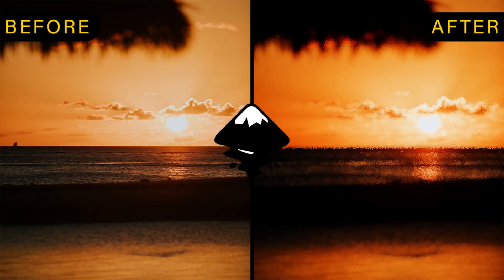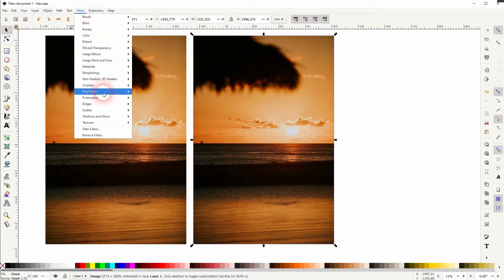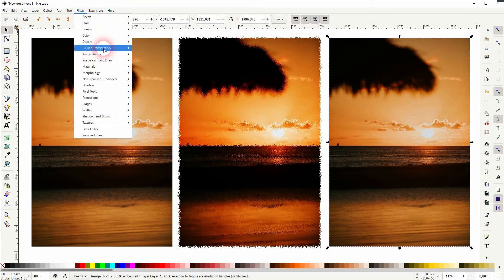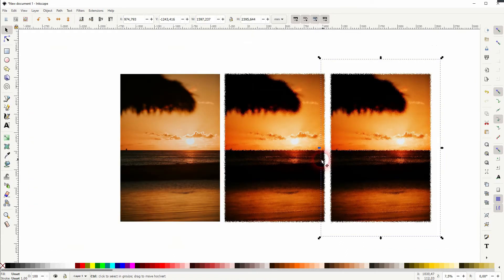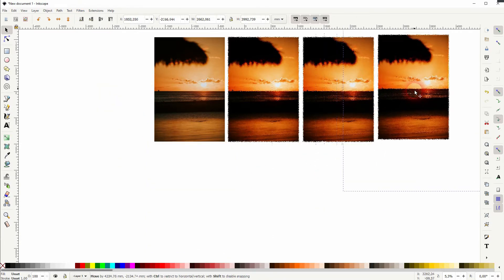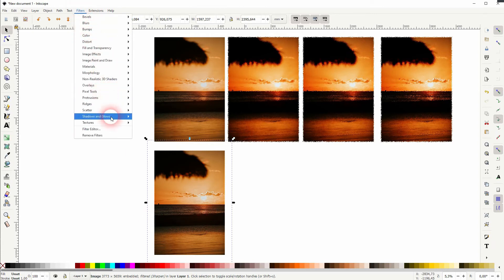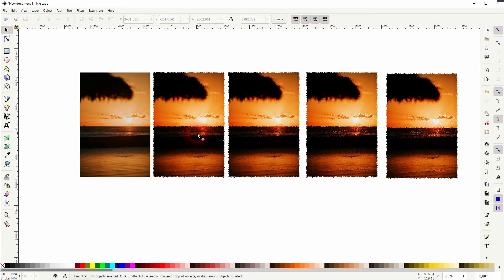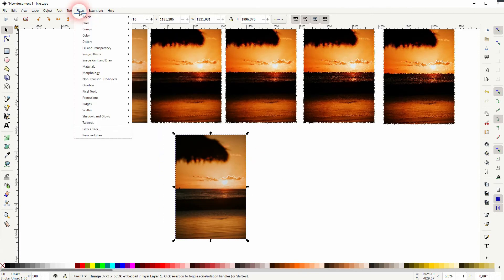Air Spray Effect in Inkscape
In this tutorial I'll show you how to create an air spray effect in Inkscape.